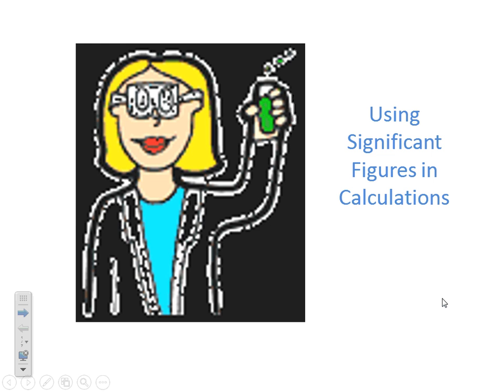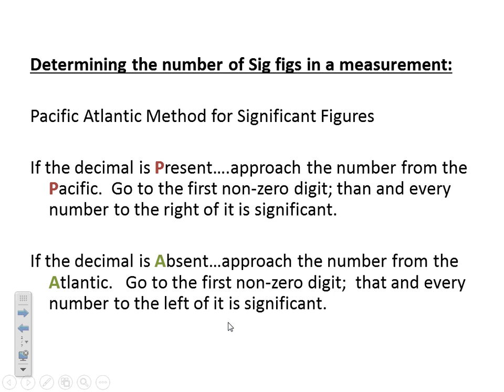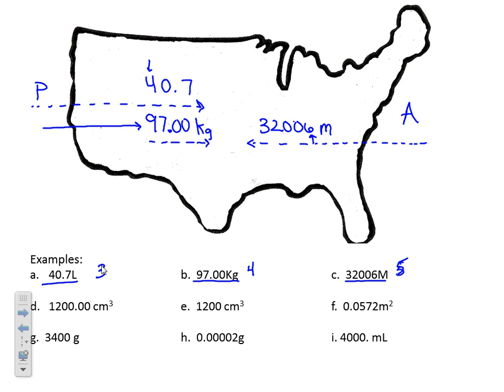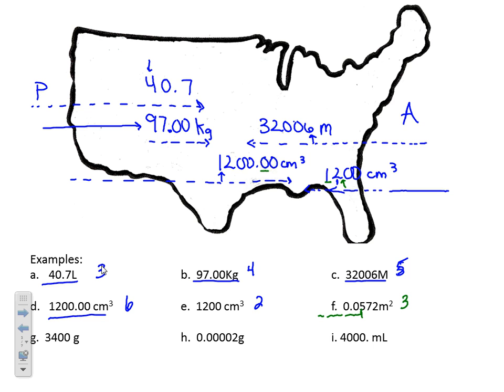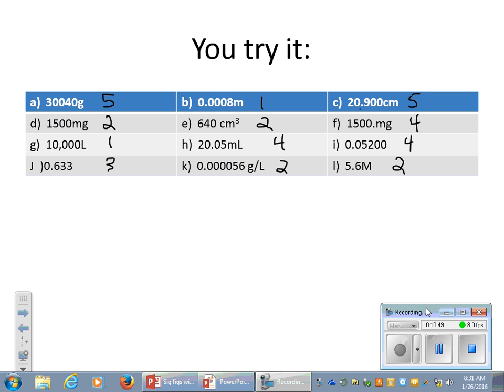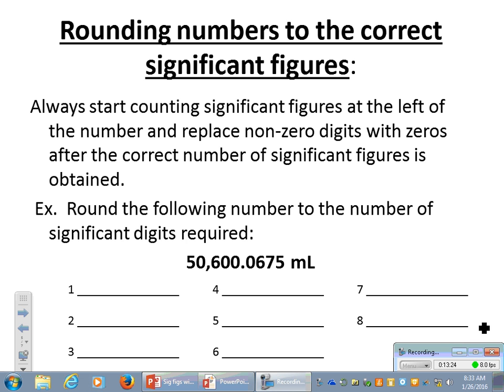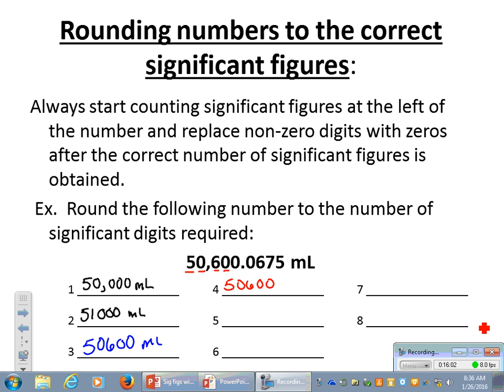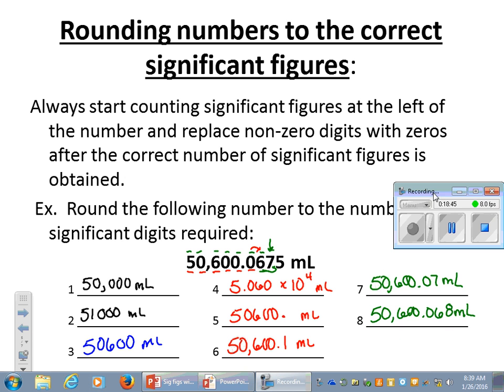Counting and rounding with significant figures